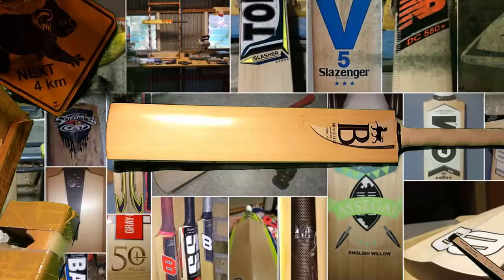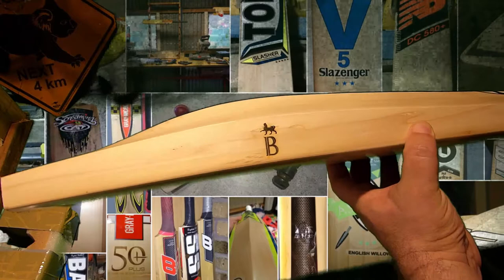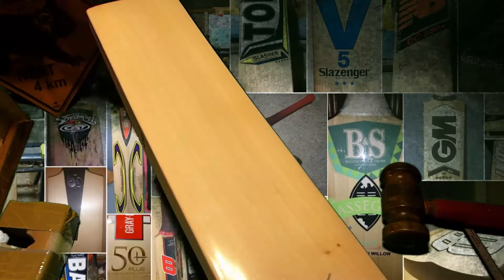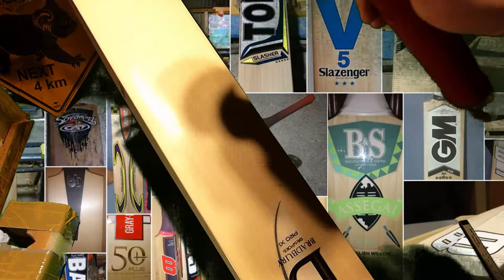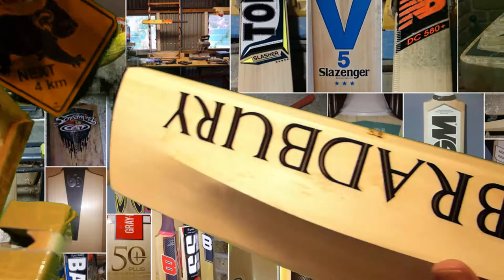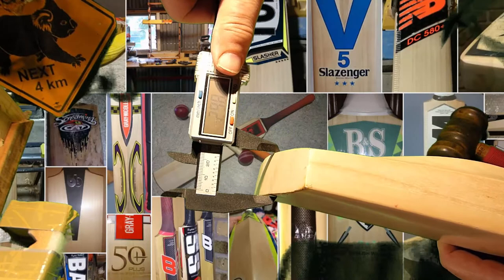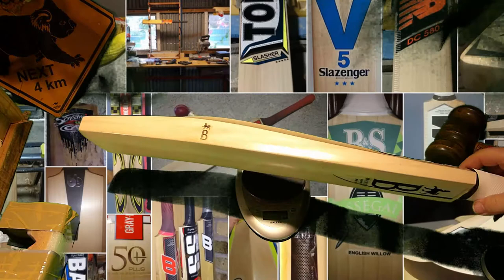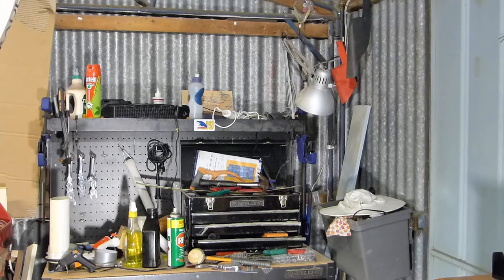Bradbury Bespoke Pro X1 Cricket Bat Review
Music care of Artist -Otis McDonald ,Song "Not For Nothing"